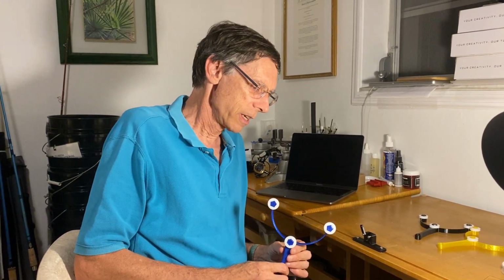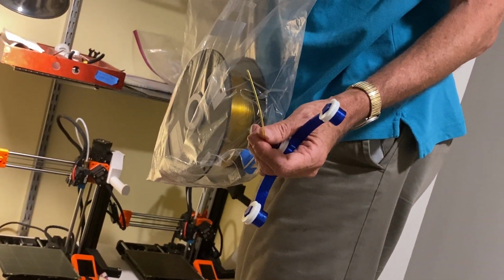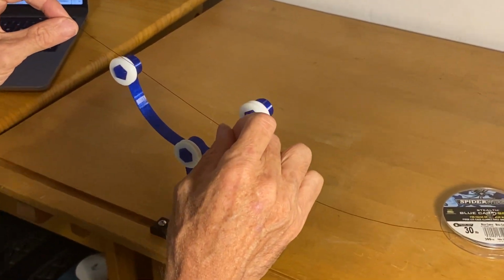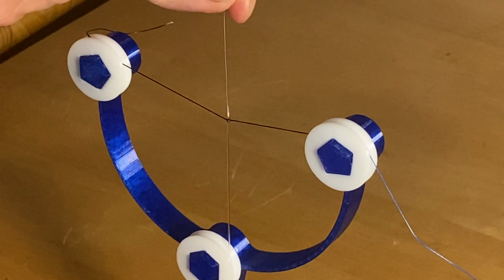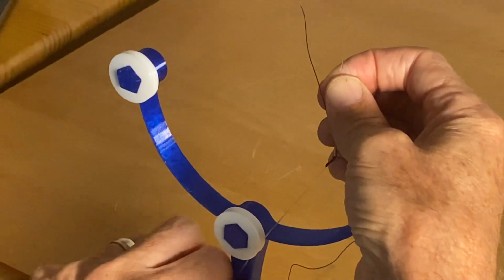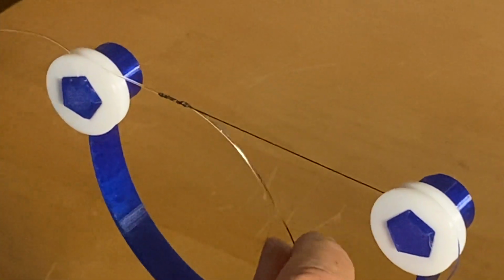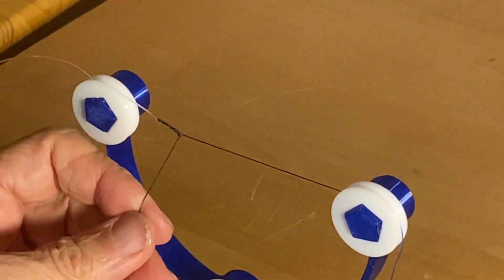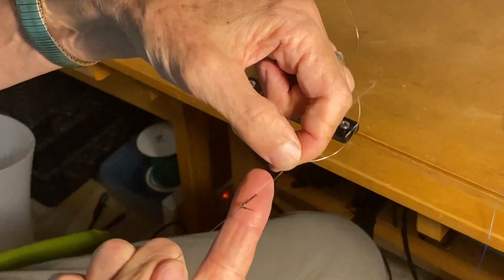Wishbone Knot Tool demo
The FG knot is the strongest knot for attaching leader to braided fishing line.  The Wishbone Knot Tool grips the lines from 3 directions and gives you two hands completely free to tie the FG knot.